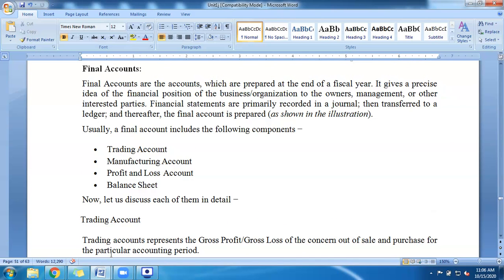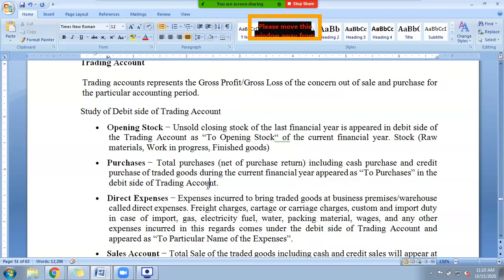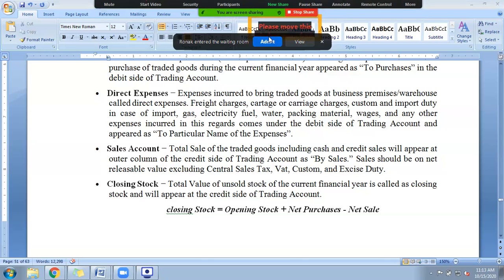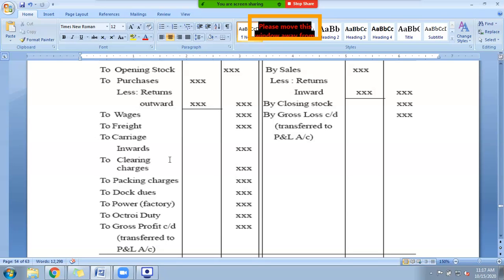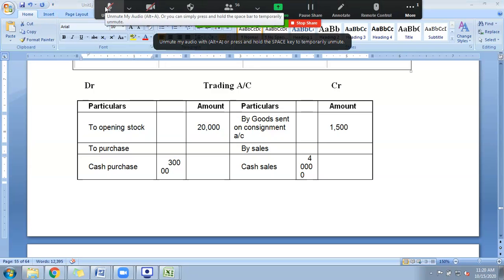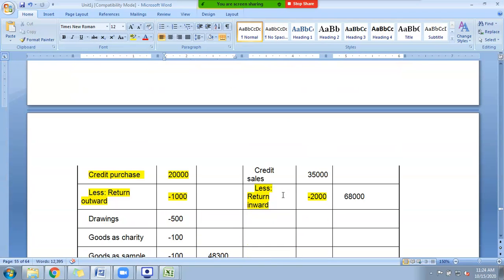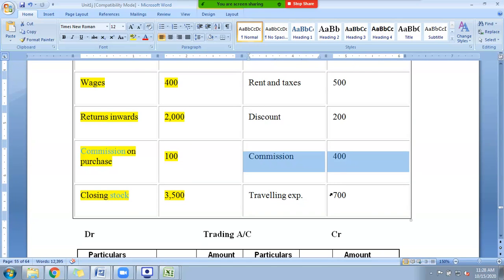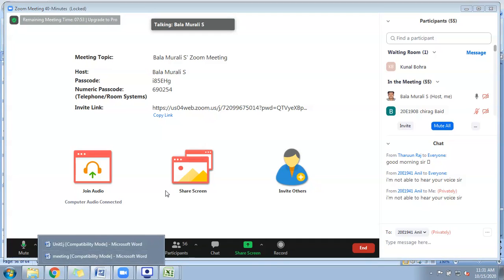Accounting for Managers I - Final accounts - Basics